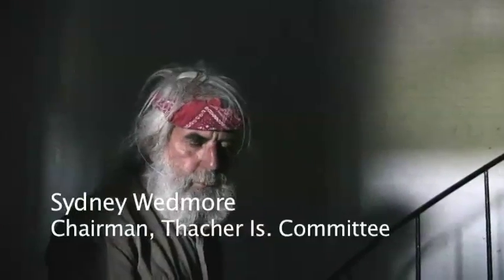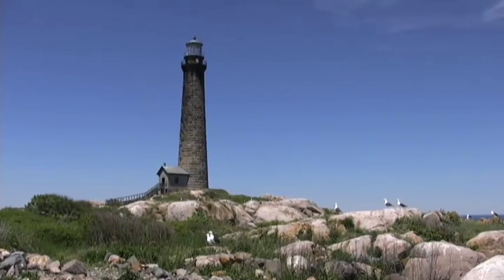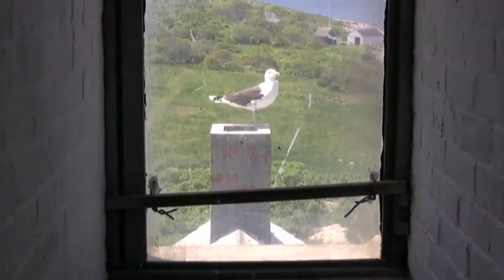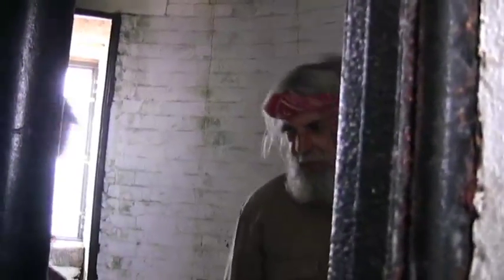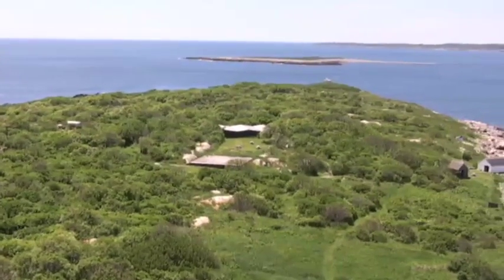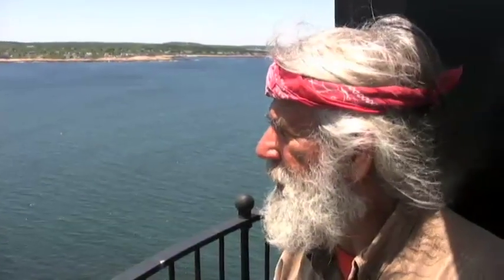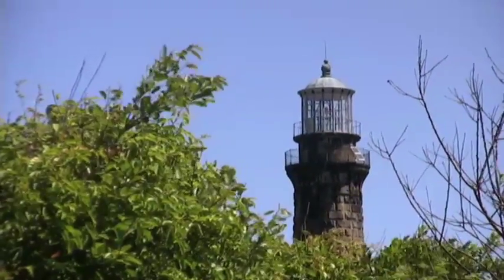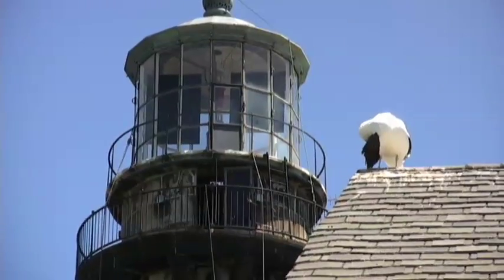Thacher Island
Short documentary style video on Thacher Island Rockport, MA